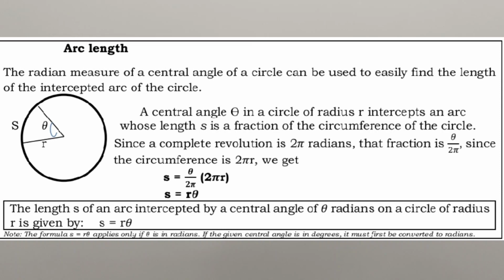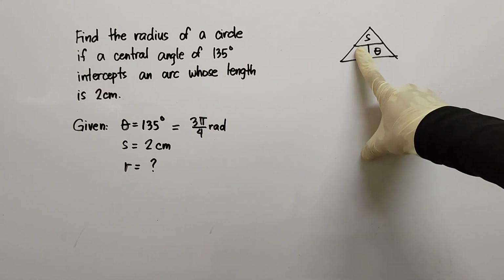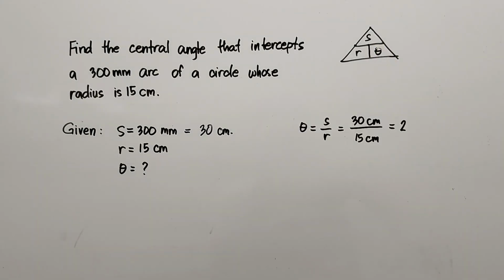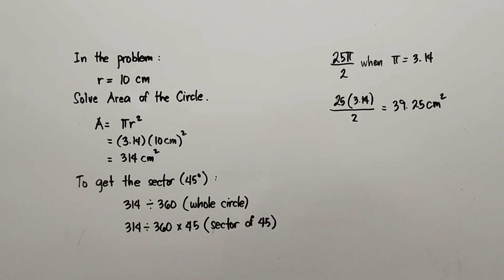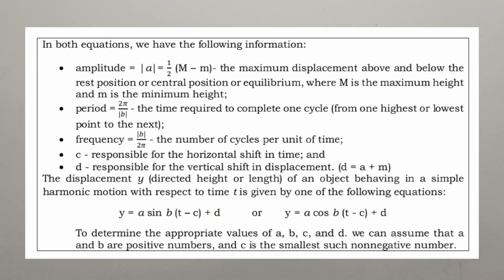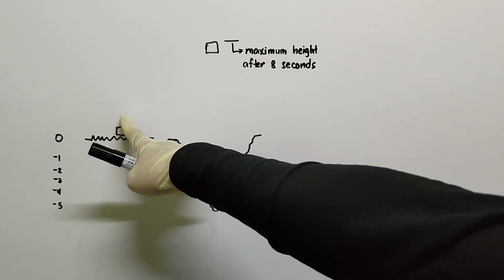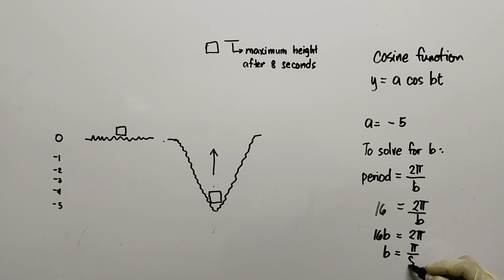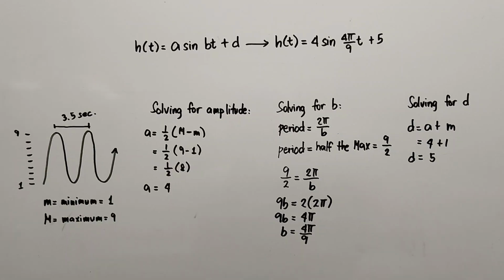PRE-CALCULUS: Situational Problems Involving Circular Functions